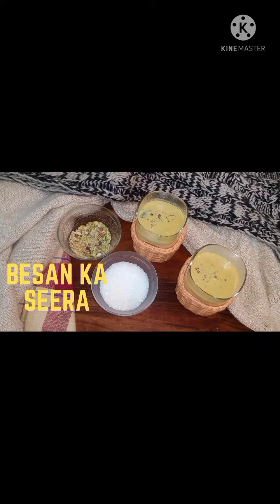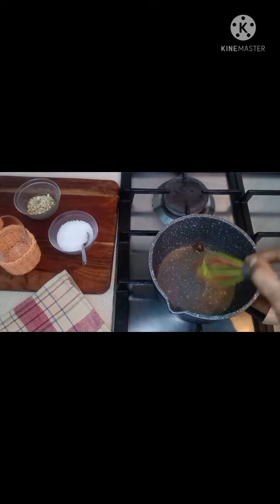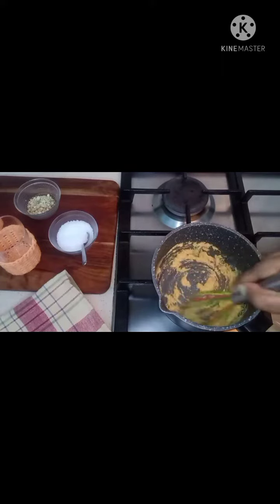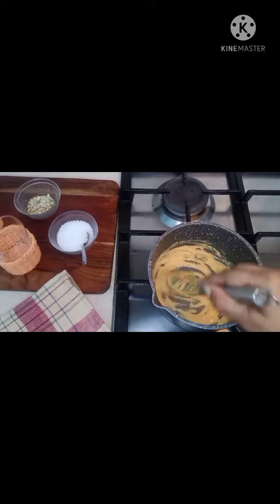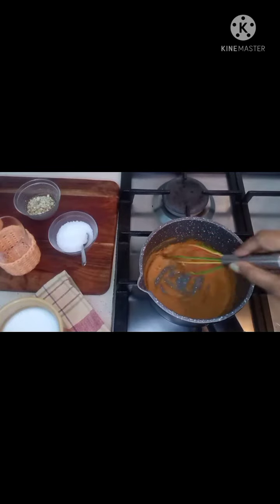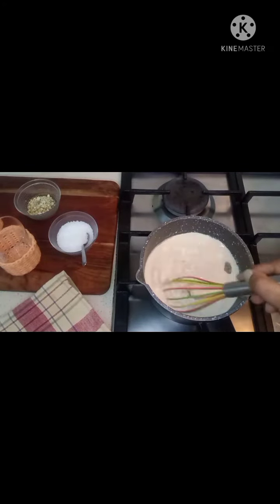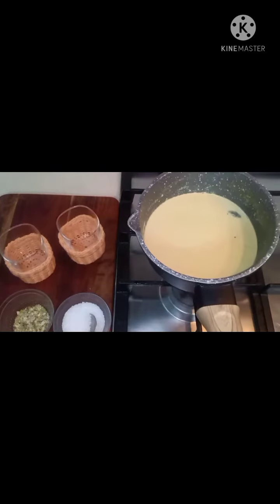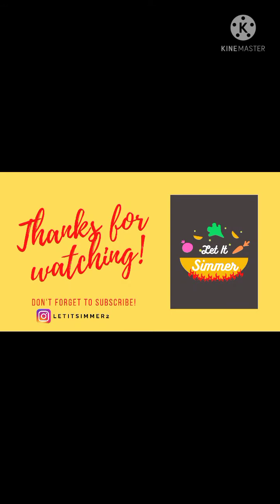Besan Ka Seera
It's an Anti congestion home remedy!
Besides being delicious, Besan ka Seera is certainly helpful in keeping the throat and nasal congestion free and stimulates good sleep. It worked wonders for us during our COVID recovery phase.